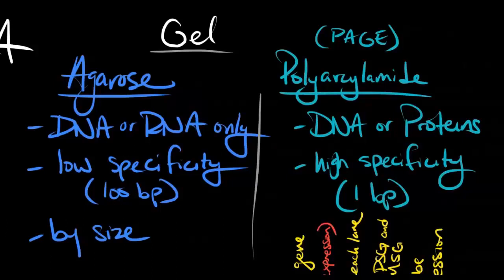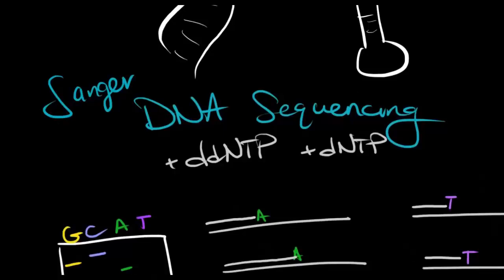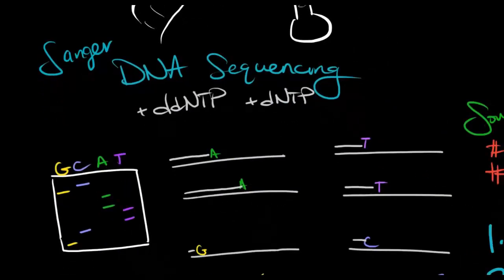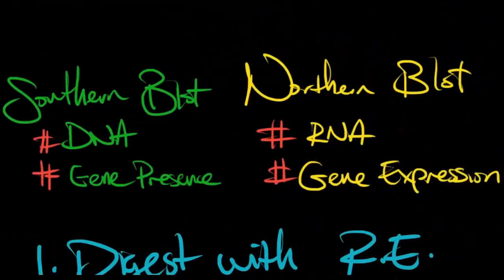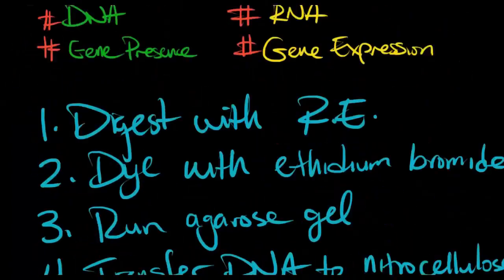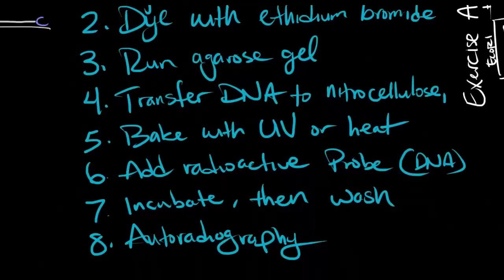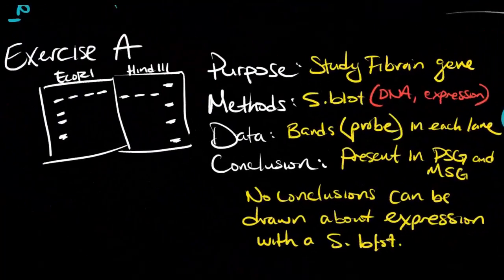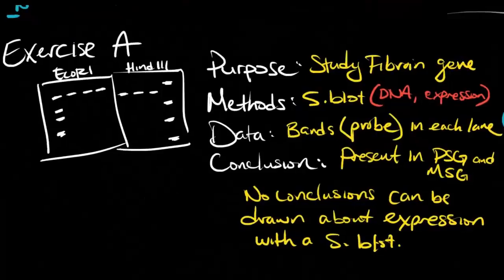Week 3 - DNA and RNA Structure | Part 2 - Methods and Exercises - by Jonny Liu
Here's part 2 of week 3's material, covering Gels, Sanger Sequencing, Blots, and Exercise A.